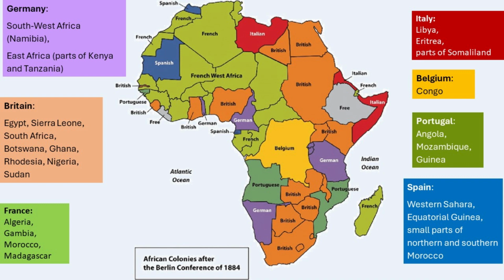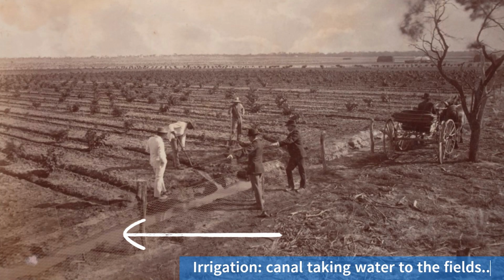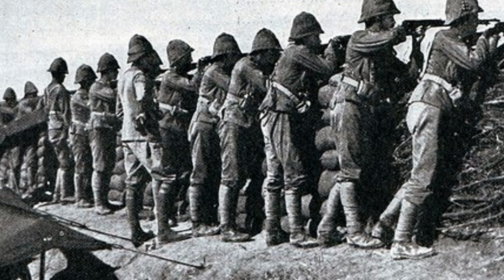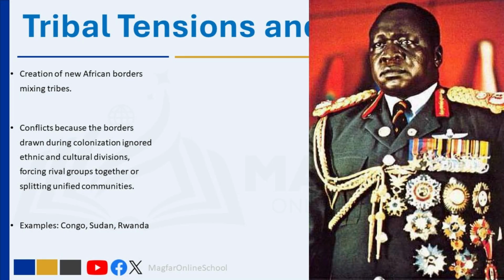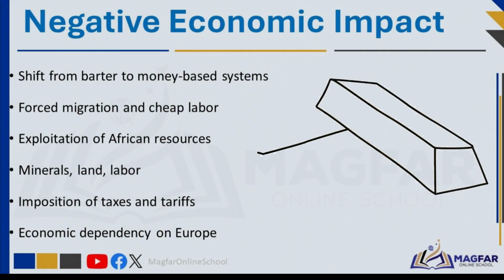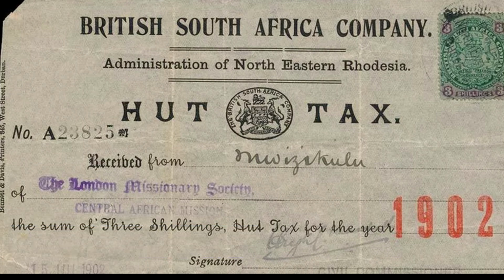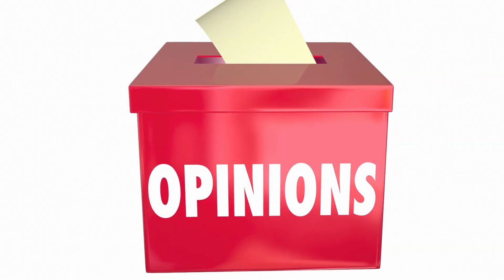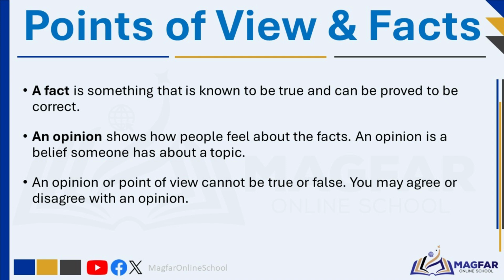The Results of Colonization in Africa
In this video, we explore the results of colonization in Africa. While colonization introduced Africa to the rest of the world, colonization had overwhelmingly negative effects on the land and peoples of Africa. Except for Ethiopia and Liberia, almost all of Africa was colonized by European powers. This video discusses the significant impacts on African society, economy, and culture.

Negative Impacts of Colonization:
    Destruction of African culture and traditions.
    Imposition of new borders, leading to tribal conflicts.
    Spread of Christianity and Western ideologies.
    Suppression of traditional African governance and imposition of colonial rule.
    Economic exploitation and forced labor.
    Dependency on European powers for economic stability.

We will discuss these points in detail, providing historical examples and their long-lasting effects on modern Africa.